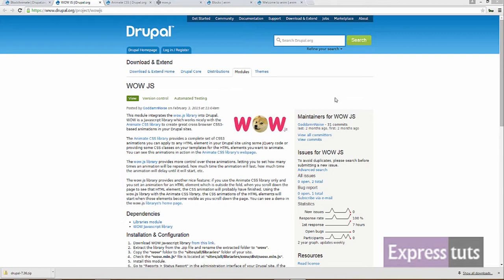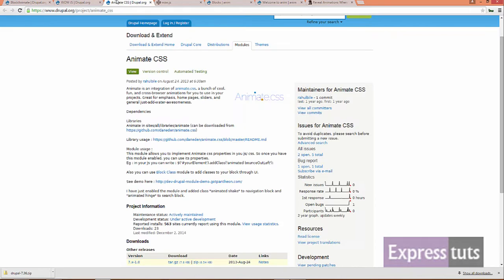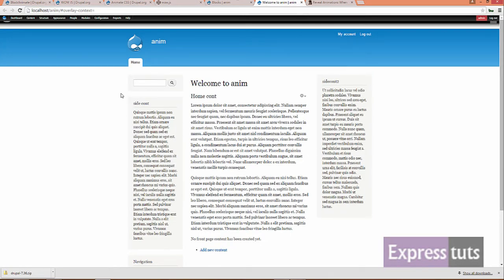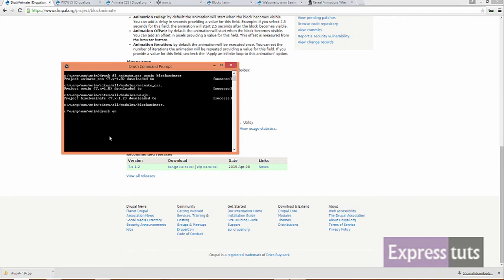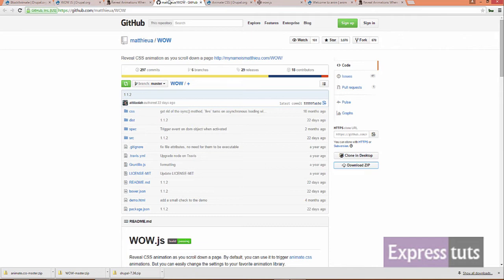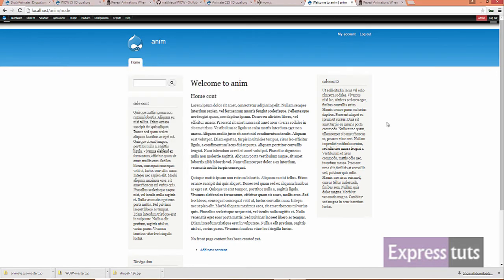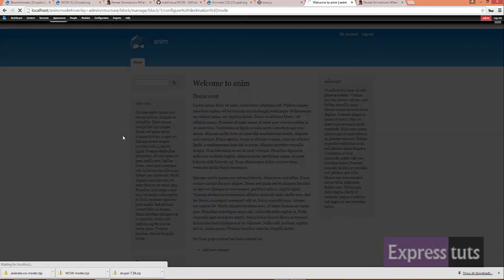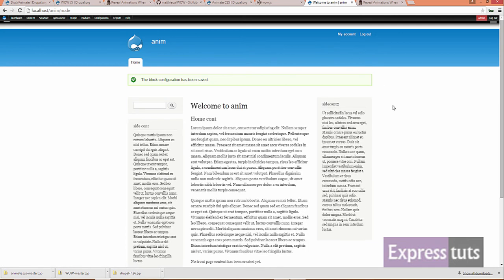Using the WOW js module in drupal for animation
This tutorial shows how to use the wow js module in drupal